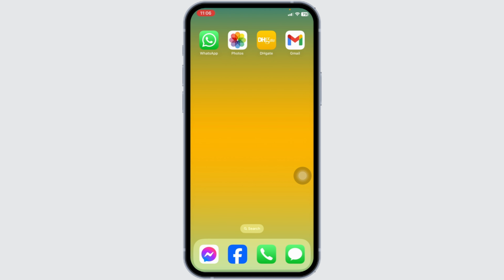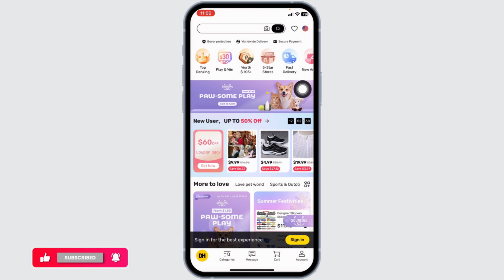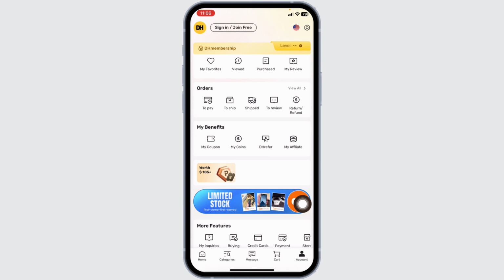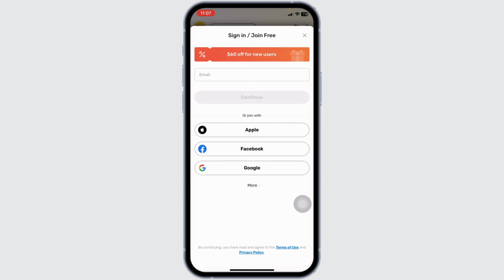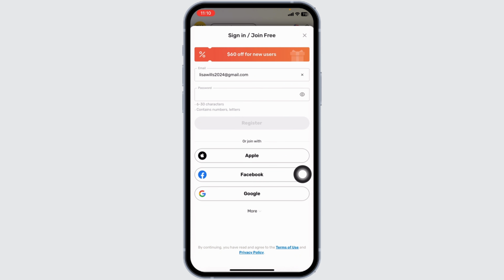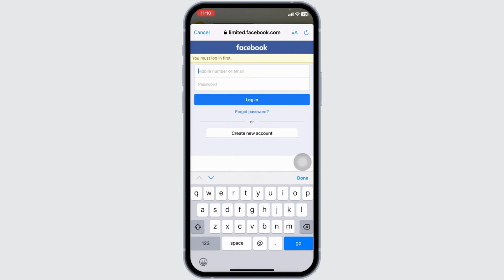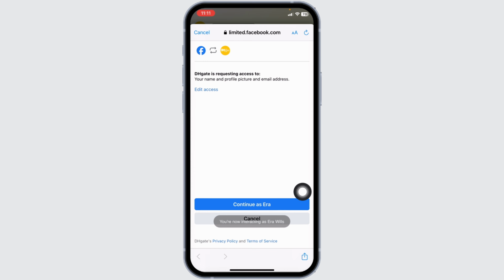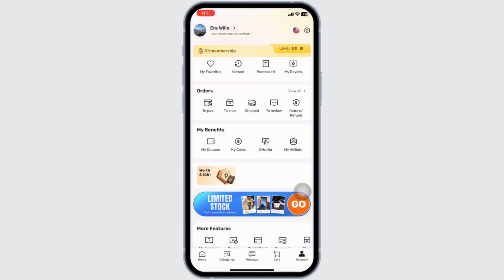How To Create DHgate Account 2024 | Setup A DHgate Account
Tutorial On How To Create DHgate Account 2024 | Setup A DHgate Account

 Welcome to Official Help Desk! In this video, we'll guide you through the process of creating a DHgate account in 2024. We'll also cover how to setup a DHgate account and answer common questions like "How do I create a DHgate account?"

 Topics Covered:

How To Create DHgate Account 2024: Step-by-step instructions to register and create a DHgate account, ensuring you can start shopping quickly and easily.

Setup A DHgate Account: Detailed guidance on the setup process, including tips to customize your account settings for the best user experience.

How do I create a DHgate account?: Answers to common questions and troubleshooting tips for creating your DHgate account without any issues.

🕒 Timestamps for Easy Navigation:
0:00 - Introduction
0:05 - How To Create DHgate Account 2024
0:15 - Setup A DHgate Account
0:25 - How do I create a DHgate account?

💬 Have you encountered issues while trying to create your DHgate account? What solutions worked for you? Share your experiences or ask for help in the comments section below!